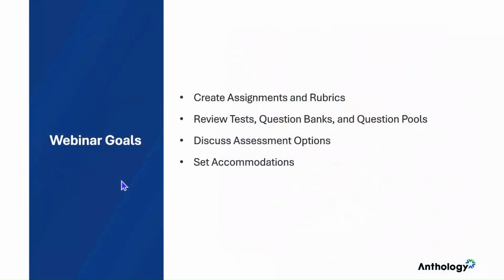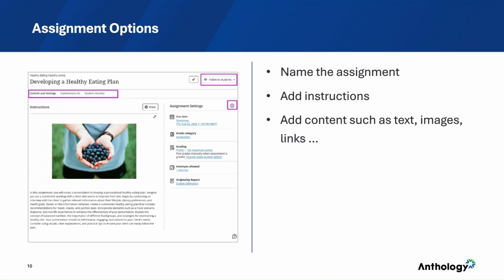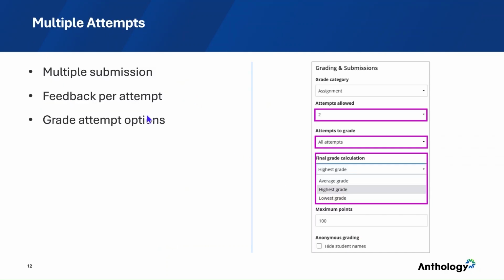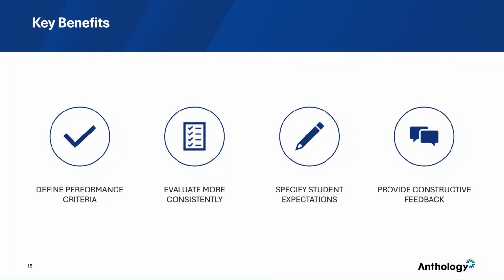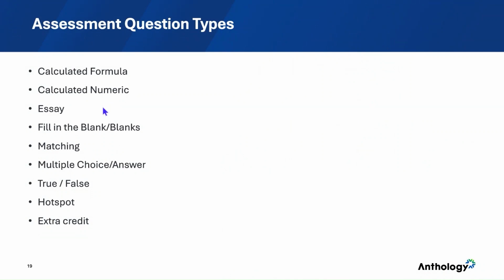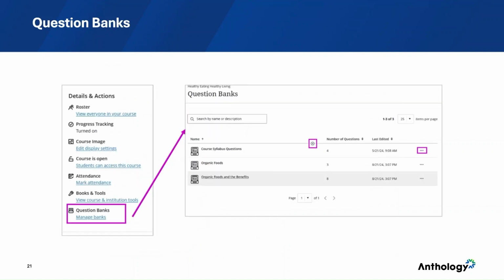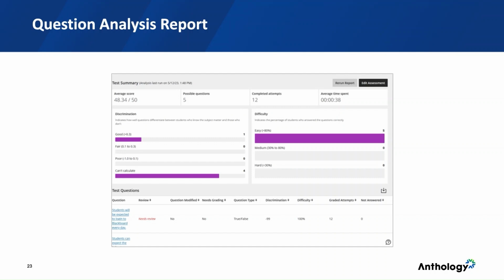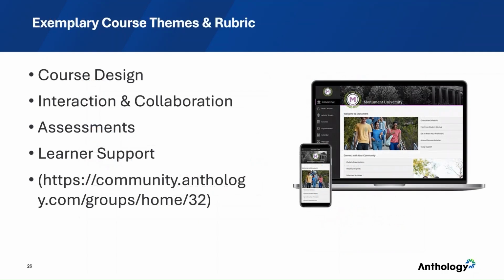Blackboard Assessments Simplified: Training for Instructors and Course Designers